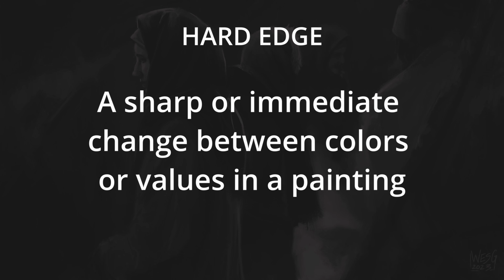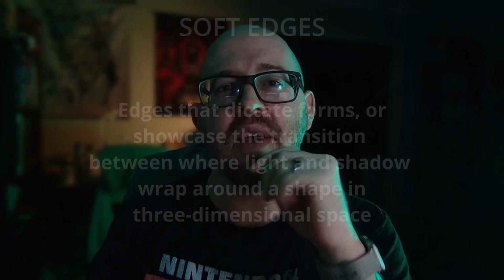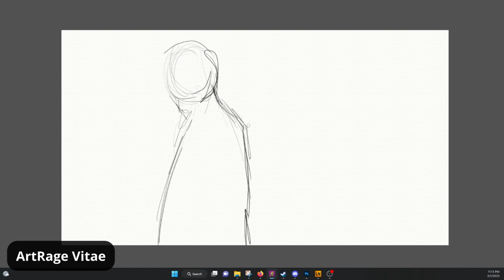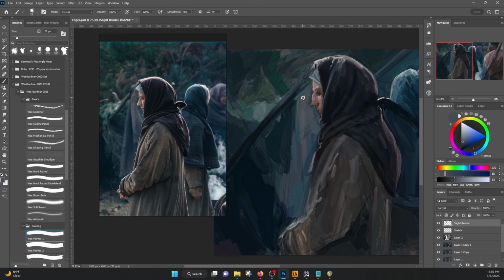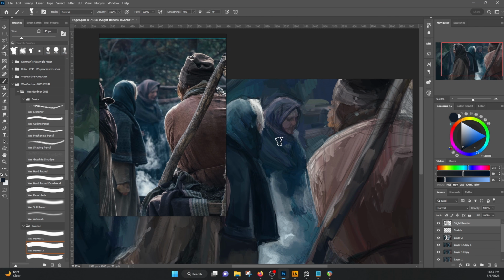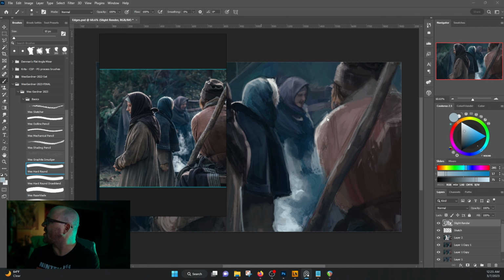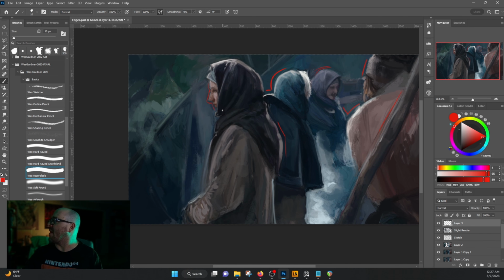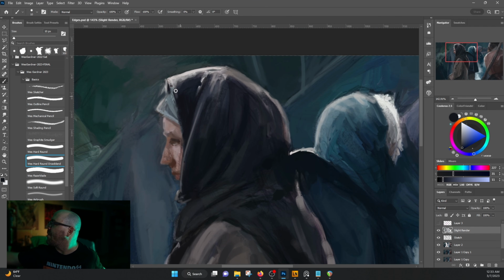Better Edges = Better Paintings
It's an art term you may have seen thrown around, but really, what *are* edges? When you hear the term "edge control" in painting, what does that mean? How can you utilize this seemingly esoteric concept to make better art?

In this video, we'll break down my thoughts on edges! We'll cover types of edges, some main tips-and-tricks you can remember during your paintings, and see some real-time and timelapse footage of a recent painting I made with the SOLE PURPOSE of practicing my edge work.

This video should give you all the tips you need to start taking your edge work to the next level in your art! Let's get to it!

Timestamps:

0:00 - Intro
1:00 - Topic Overview
3:27 - Hard Edges
5:49 - Soft Edges
8:11 - Lost Edges
12:53 - 3 Main Tips for Better Edge Control
20:25 - Real-Time Examples and Demo
30:11 - Final Timelapse Push
32:27 - Wrap-Up and Outro

Want more painting tips? It features over 400 pages of tips, tricks, projects, and overall advice to take you digital painting to the next level!

Buy "Draw and Paint Better with Krita" -

SOCIALS